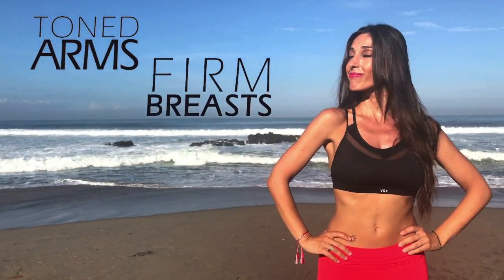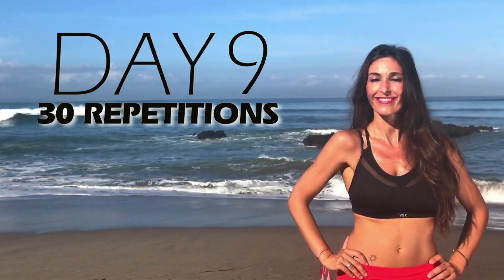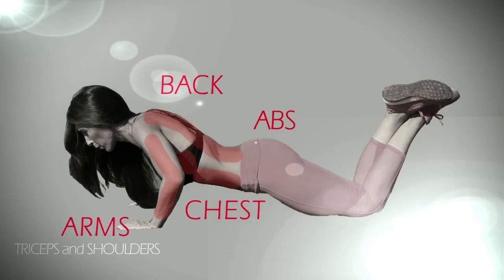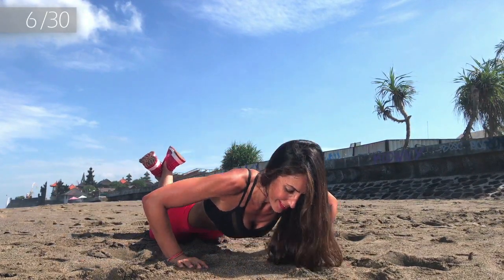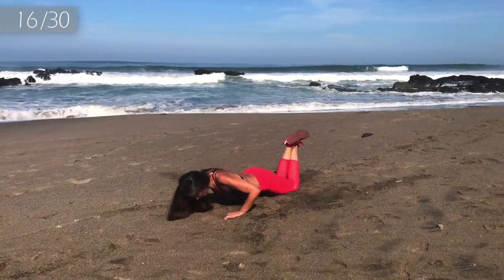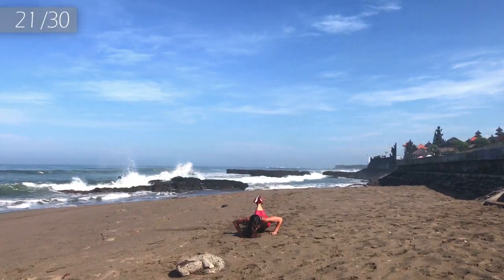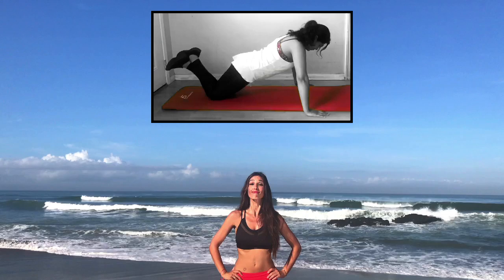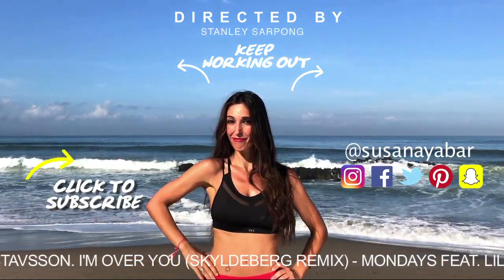Toned Arms and Breast Lift in 10 days | Push up Challenge Day 9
Welcome to Day 9 of our 10 day Push up Challenge, also known as Press ups! We'll tone our arms, lift our chest and work out abs all in 10 days. Today we'll focus on our technique, how to perform a push up correctly.

It's not impossible for us women to do push ups as well, when we get the technique right and build up every day as we'll do in this 10 day push up challenge.

Calisthenics exercises like today's won't only benefit your arms, but your overall body and posture.

Are you ready to work out?

If you'd like to challenge yourself focussing on other body parts such as your glutes and abs check out:

Susana 💕